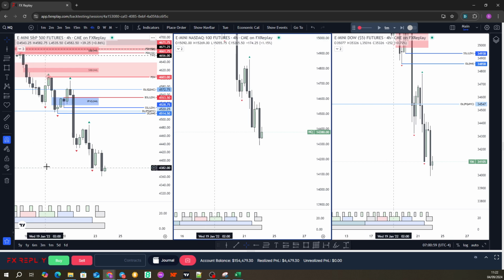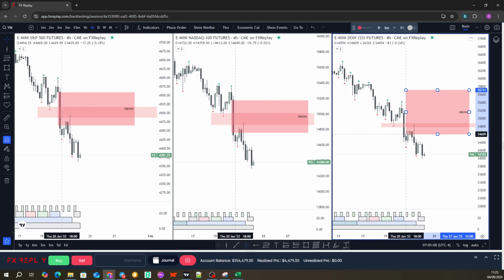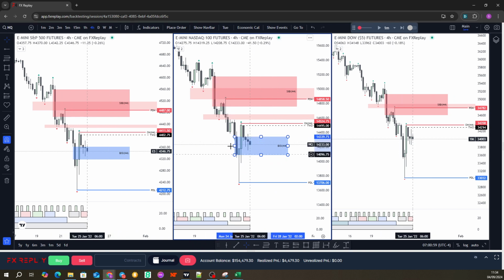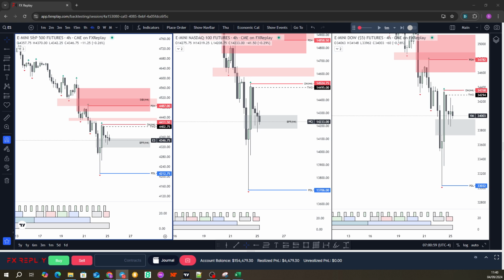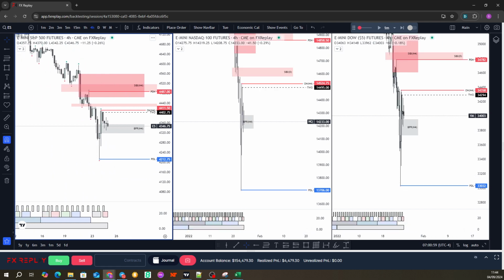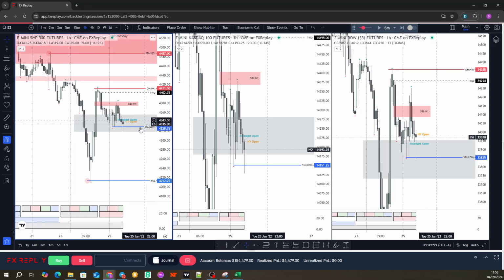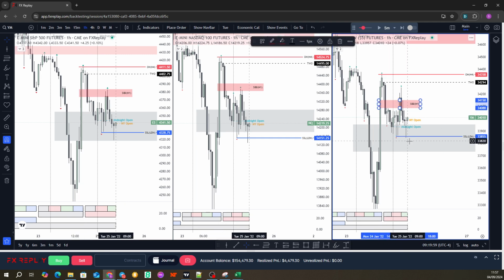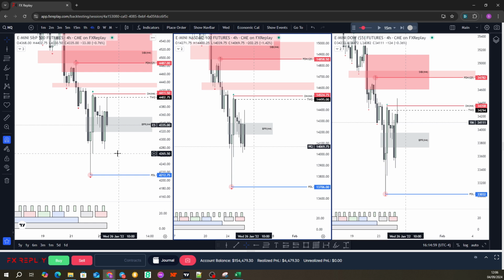No Trade Day (25/01/2022) - Low Probability Conditions | Backtesting Futures 2022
In this video, I provide insight on why the current market conditions are low probability and why no trade was taken.